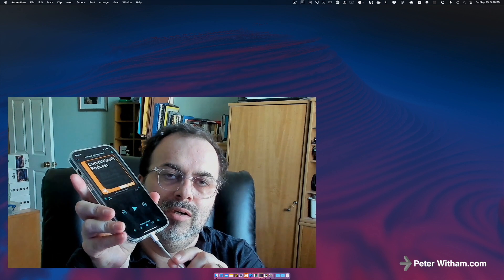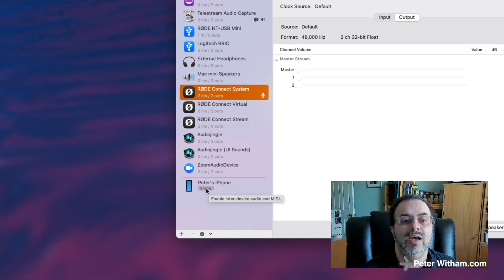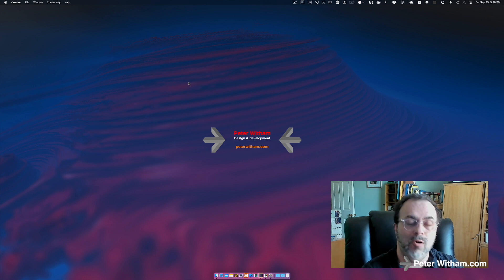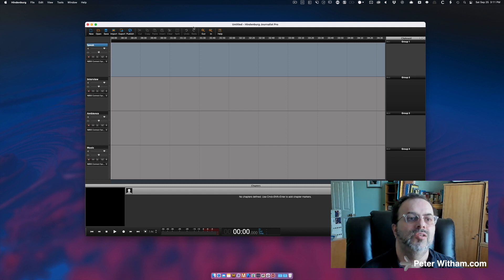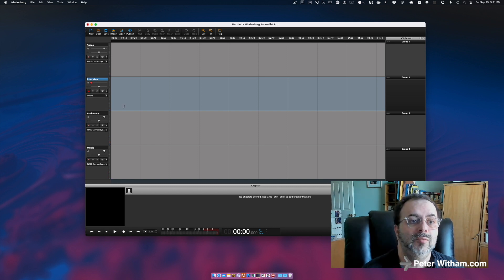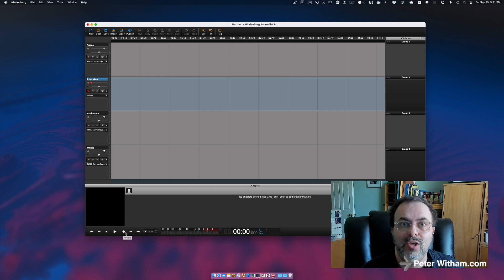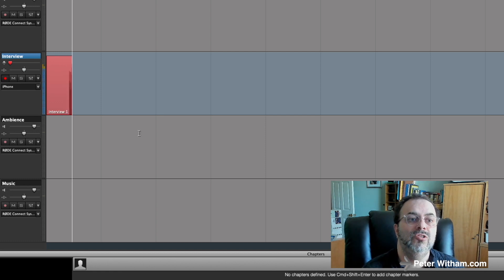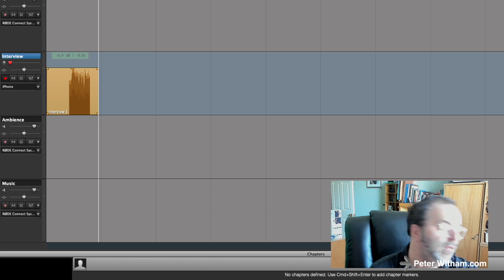How To Capture iPhone audio on a Mac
No audio jack on your iPhone and need to record the output? I got you covered. I show you how to capture any iPhone audio on your Mac using built-in tools and an iPhone cable.